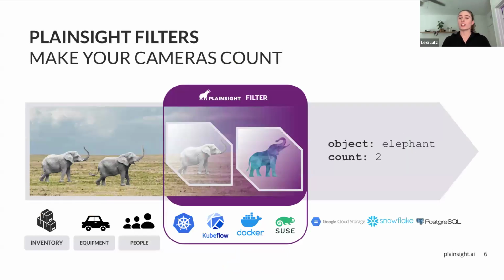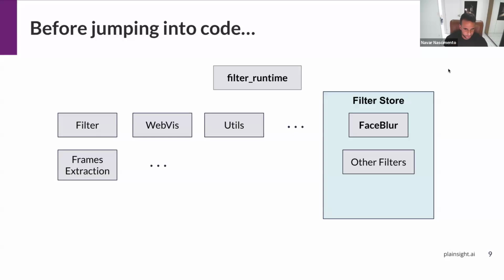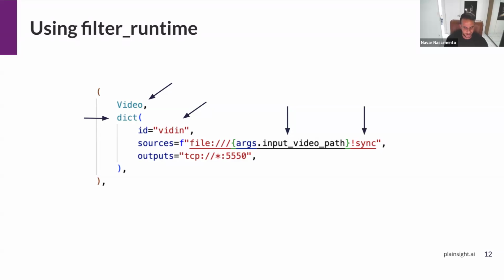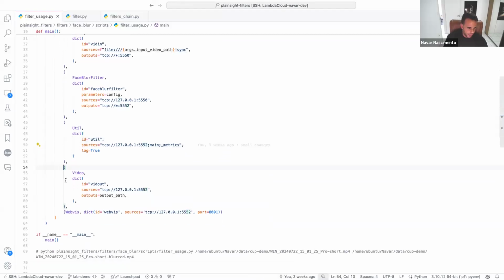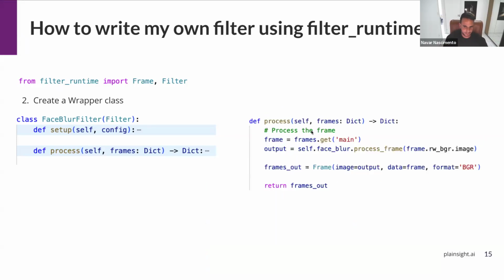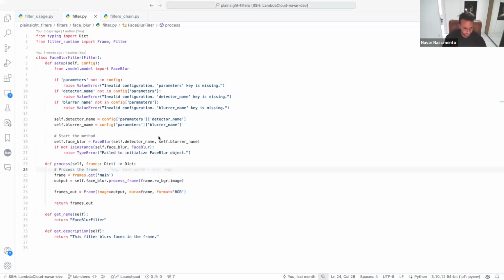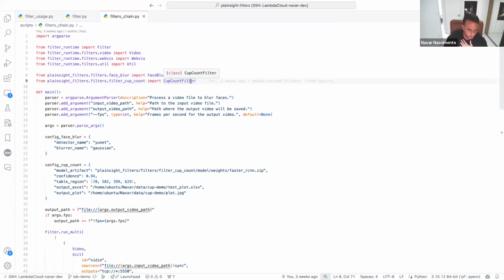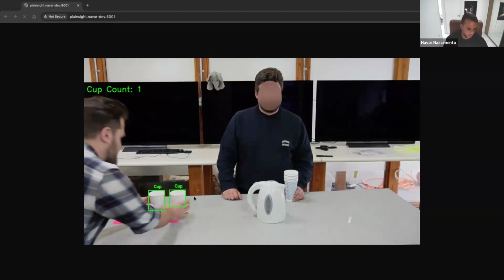How to Build a Computer Vision App Using Plainsight Software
Join Navar Nascimento, an experienced ML/AI Engineer and Data Scientist, and Lexi Lutz, Marketing Manager at Plainsight, as they delve into the challenges of building a face-blurring Computer Vision app and the benefits of building it with Plainsight Technologies software.